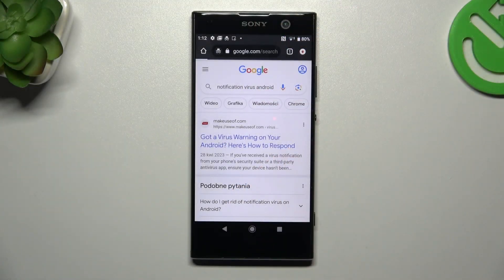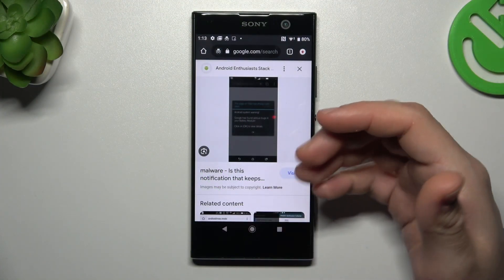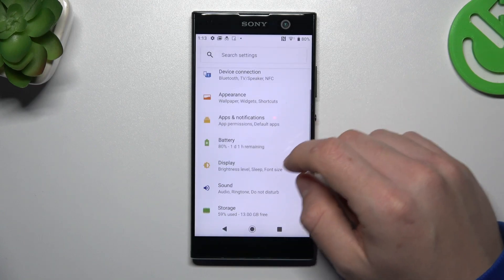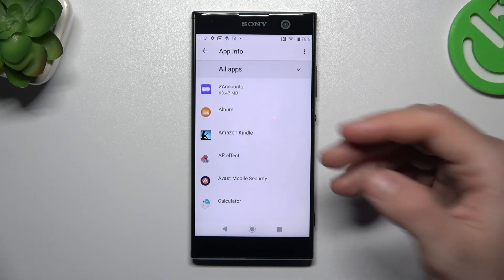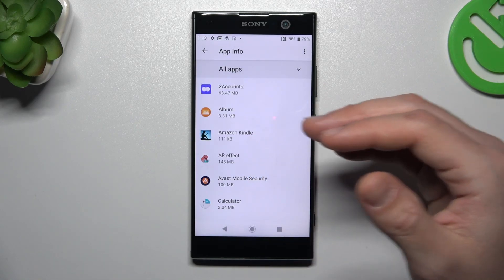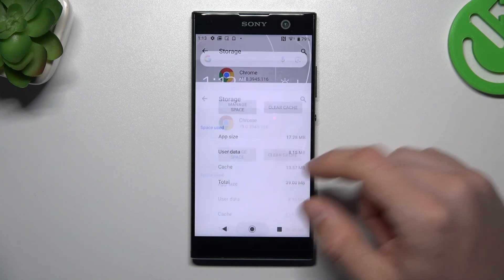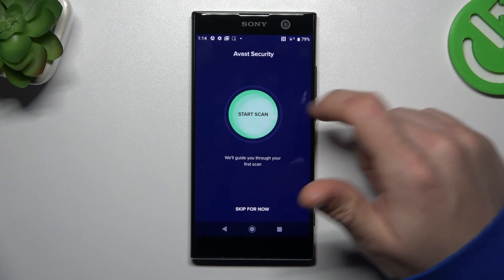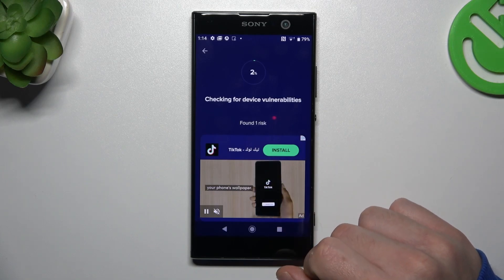How to Remove Notification Virus From SONY Xperia XA2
If you're experiencing annoying notification ads or pop-ups on your SONY Xperia XA2, it's possible that your device has been infected with a notification virus. Don't worry! In this tutorial, we will guide you through the process of removing the notification virus from your device.

How to identify the notification virus on SONY Xperia XA2? How to remove the notification virus from SONY Xperia XA2? How to prevent notification viruses on SONY Xperia XA2?